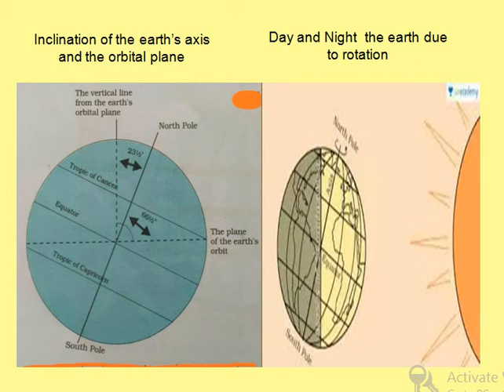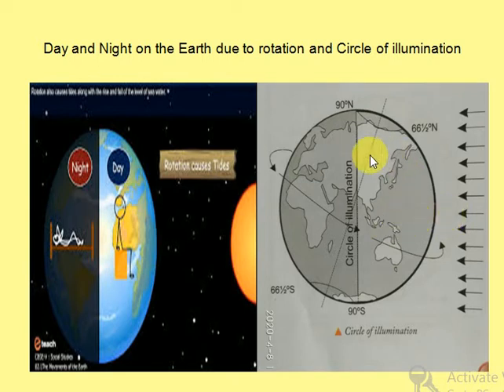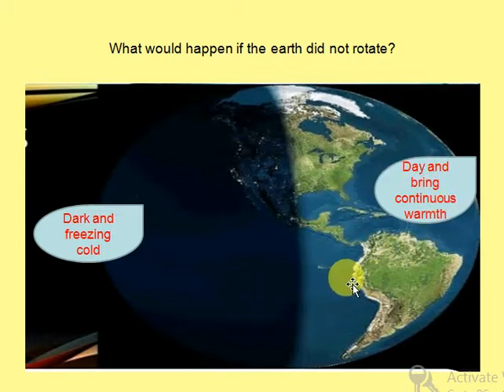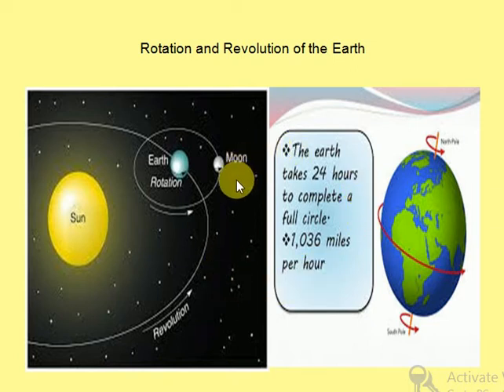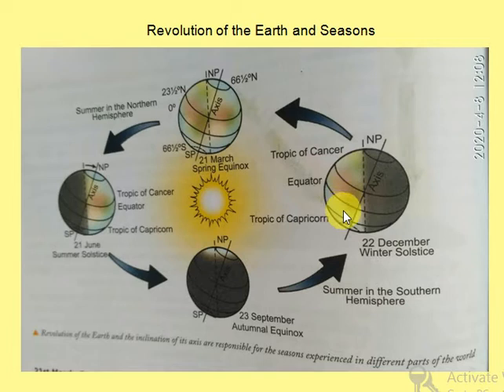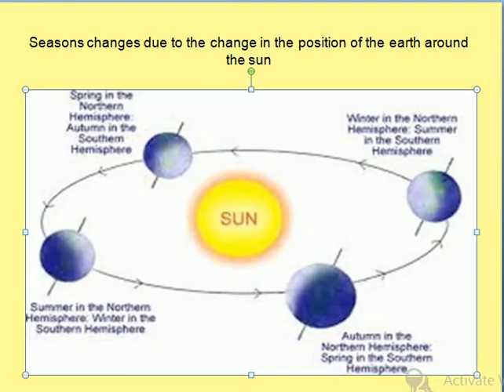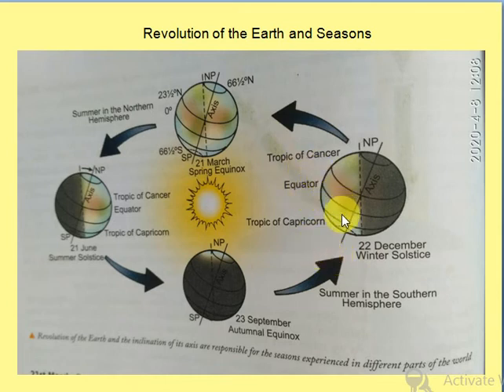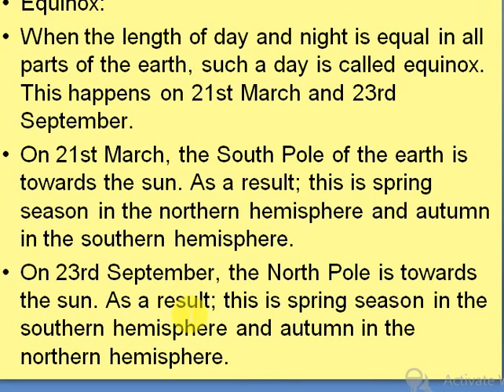social science/The Earth:Our Habitat/class-6/chapter-3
Only for Education purpose By:Dr.T.S.Bisht